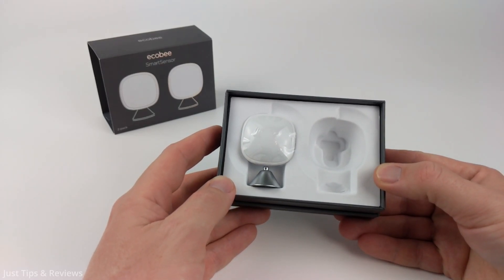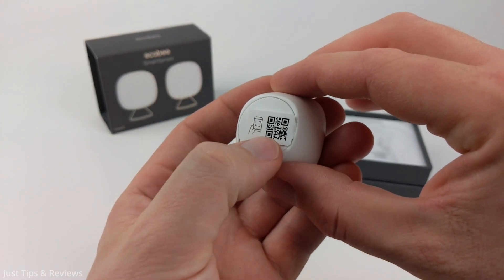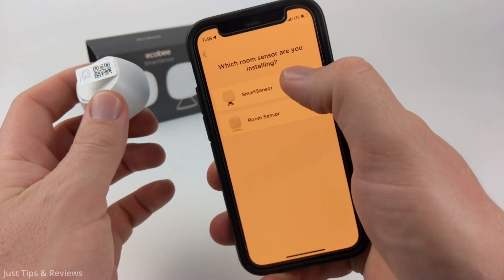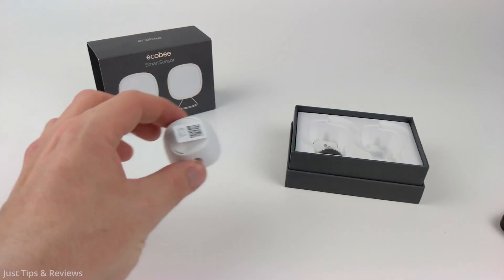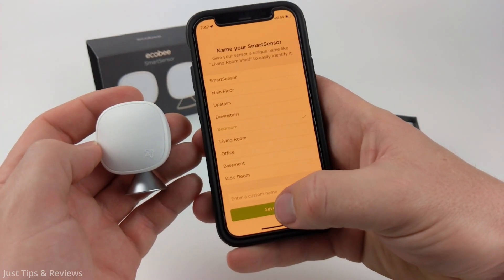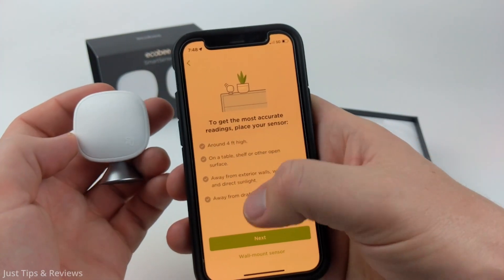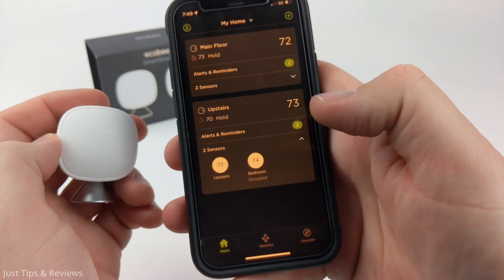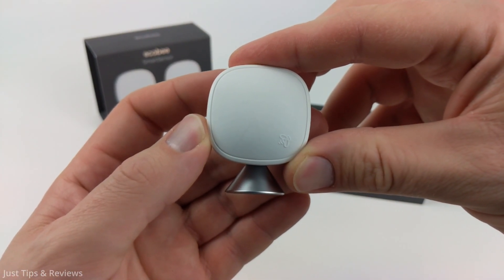How to Connect Ecobee Smart Sensor to Thermostat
How to connect Ecobee SmartSensor to your Ecobee Smart Thermostat? In this tutorial, I show you how to pair a Smart Sensor with your Ecobee Thermostat. Pairing a Ecobee Smart Sensor with your Ecobee thermostat is easy with the Ecobee app on your iPhone or Android phone.